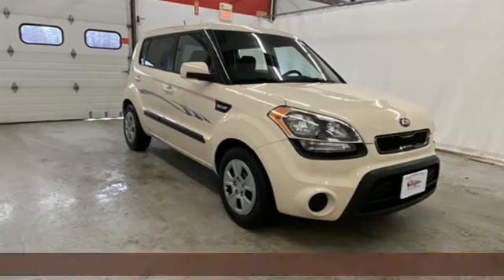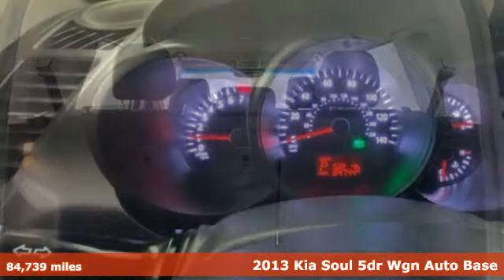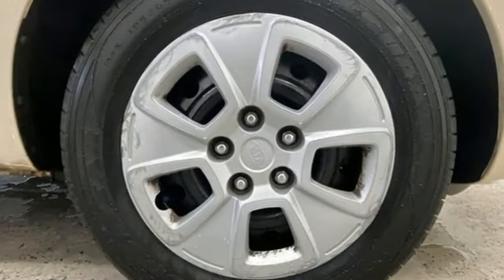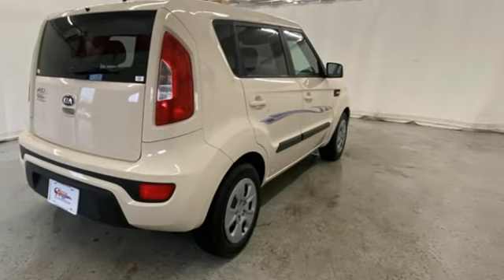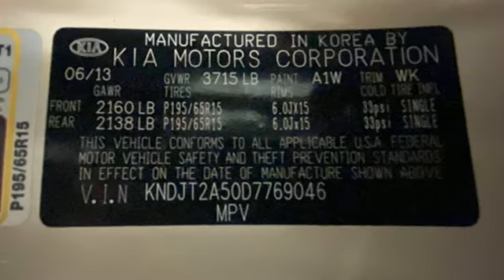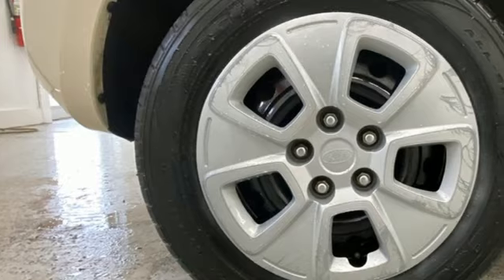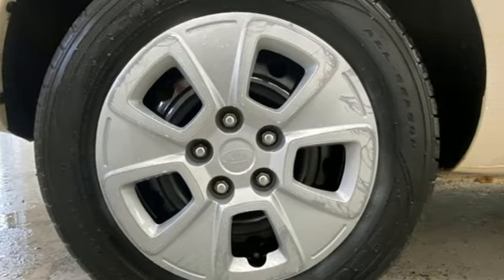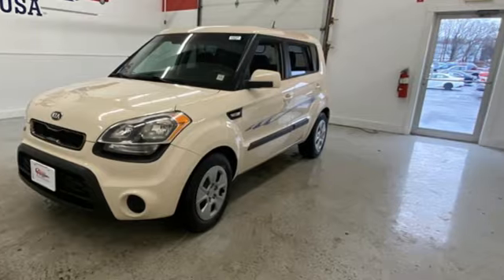2013 Kia Soul Rochester NY Victor, NY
Year: 2013
Make: Kia
Model: Soul
Trim: Base
Engine: 1.6L I4 DGI Gamma
Transmission: 6-Speed Automatic
Color: Beige
Interior: Black Seat Trim
Mileage: 84739
Stock #: VT47123
VIN: KNDJT2A50D7769046

Address:
6520 State Route 96